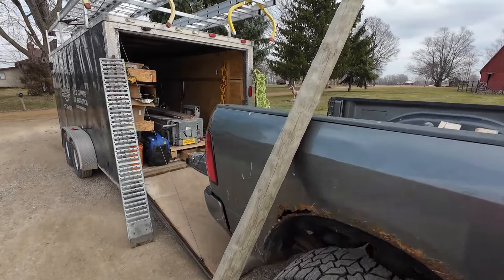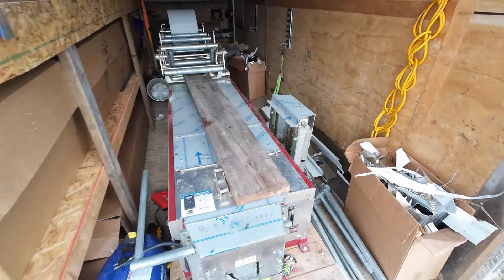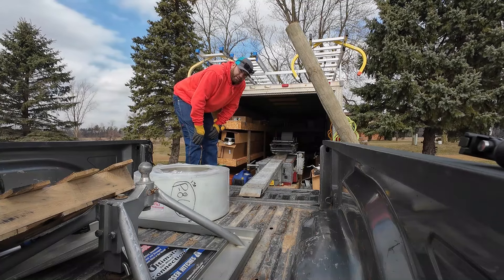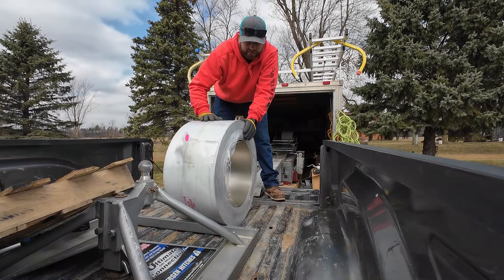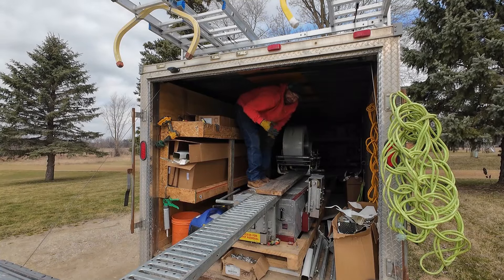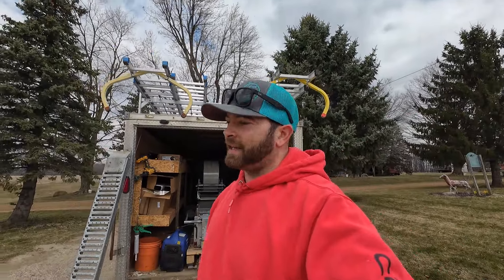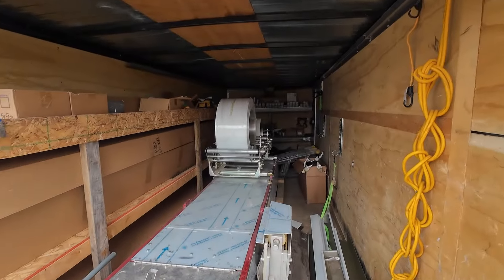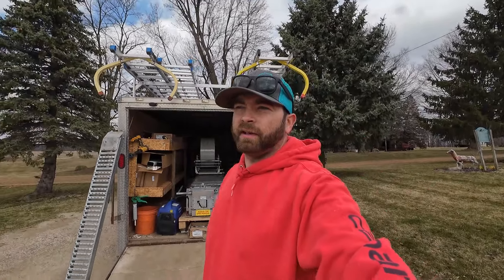Loading Heavy Gutter Coil By Myself!!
this is a short video of how i load a gutter coil on my gutter machine by myself